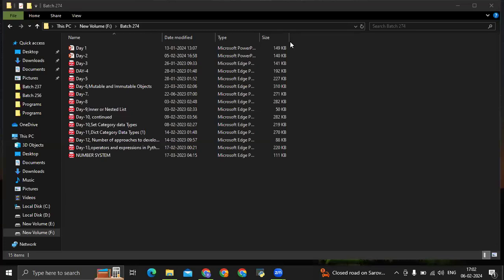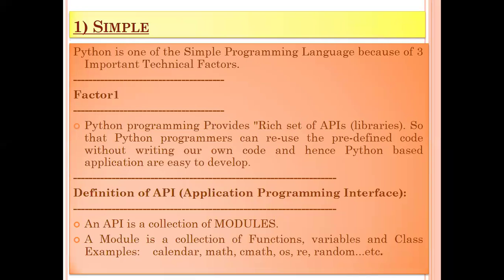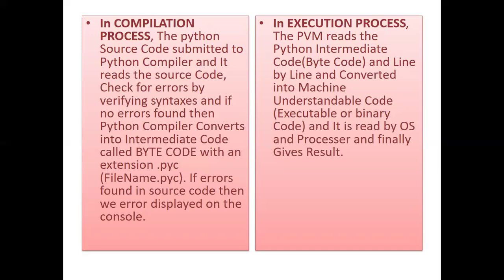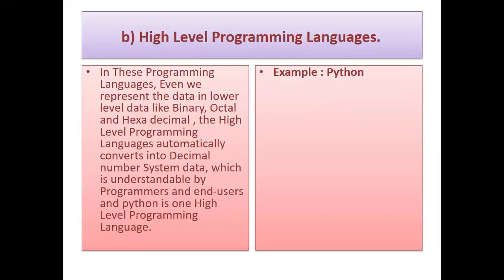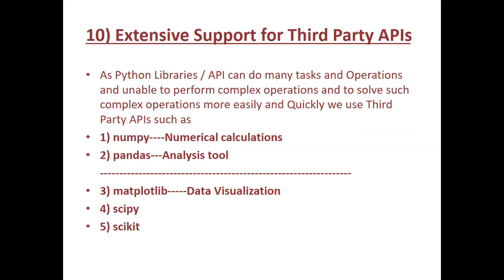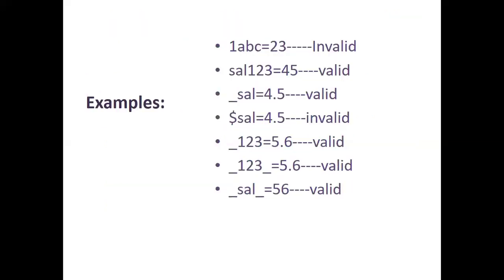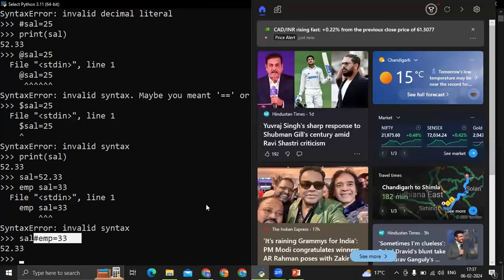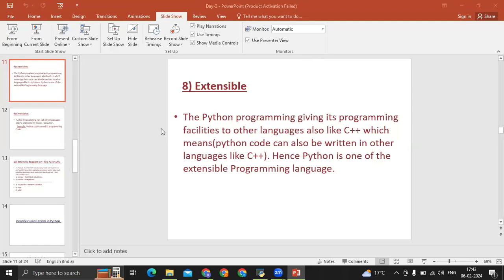Python Day 2 Batch 274.